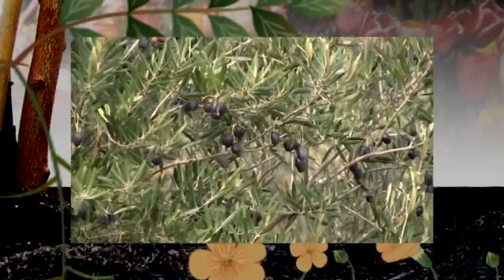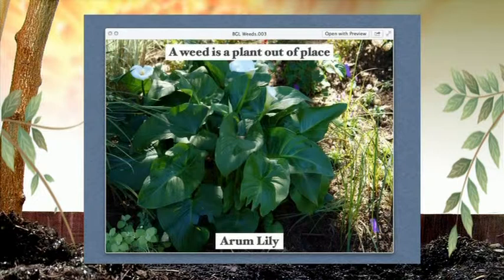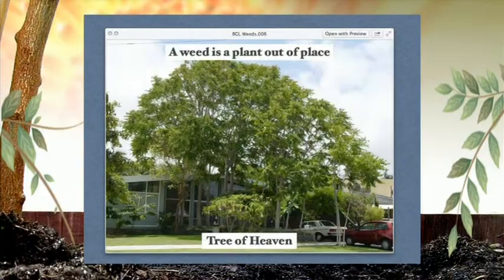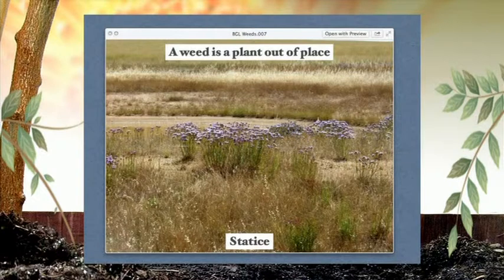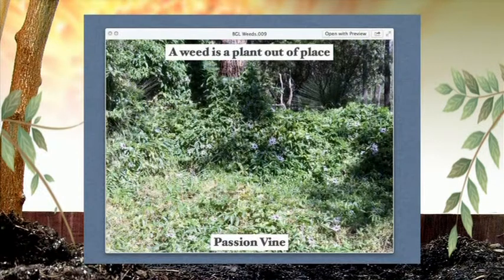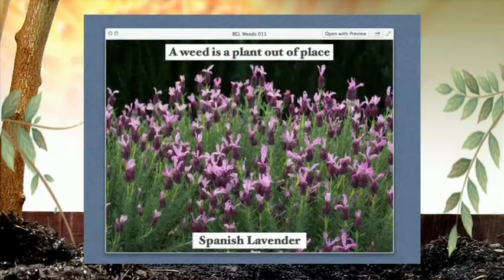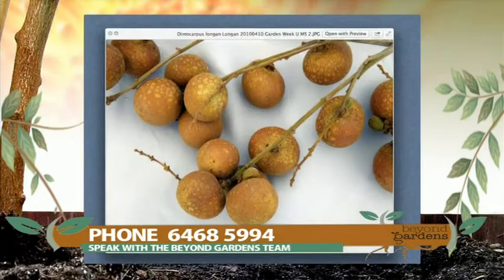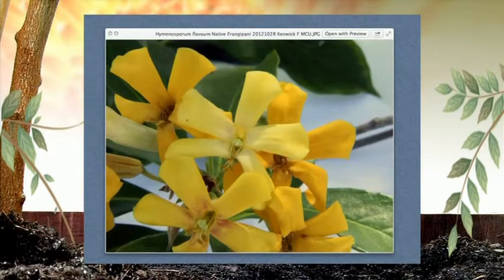Beyond Gardens Live s01e03 P2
Join in the conversation and get your questions answered live by the Beyond Gardens panel with gardening experts, John Colwil, Garry Heady and John McWilliams.

From pest problems in the garden to pot plants, your panel have all the answers to your calls or emails.

And don't forget to tune in on Channel 44 (WTV) every Wednesday from 6:30pm.